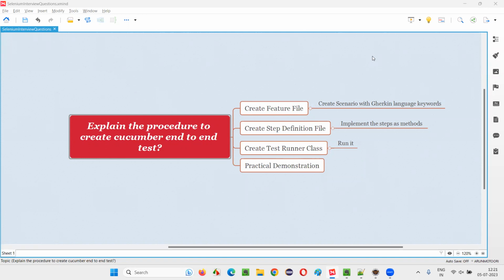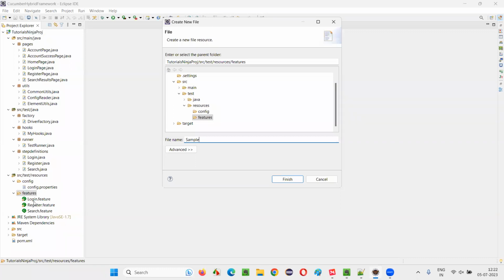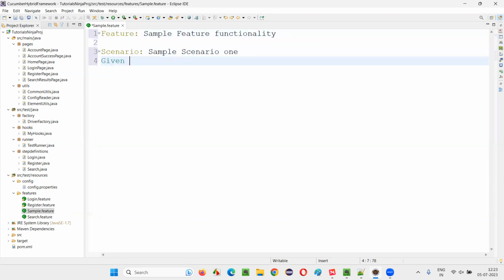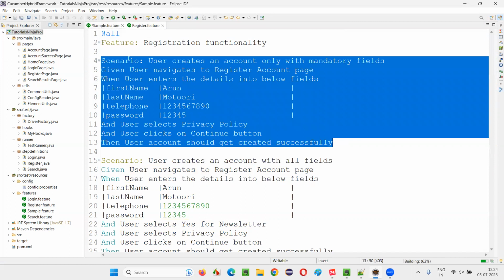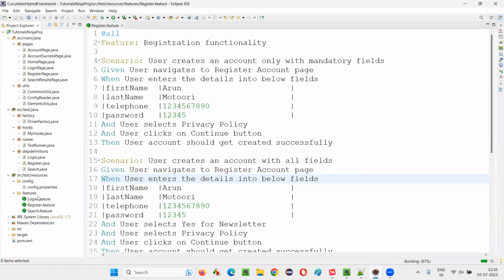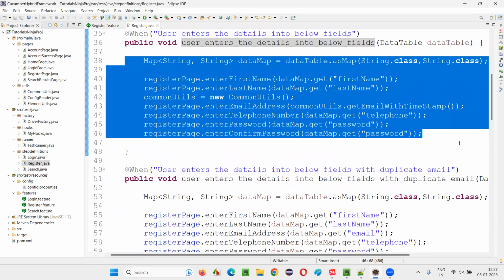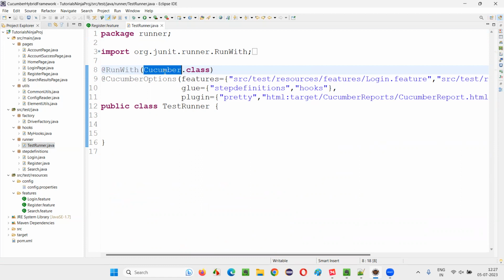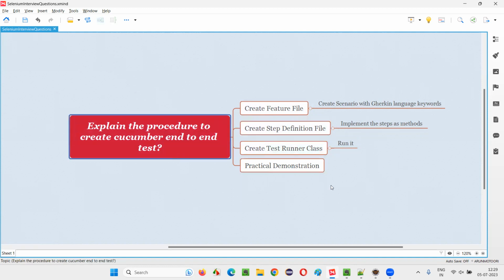Explain the procedure to create cucumber end to end test (Selenium Interview Question #400)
Explain the procedure to create cucumber end to end test